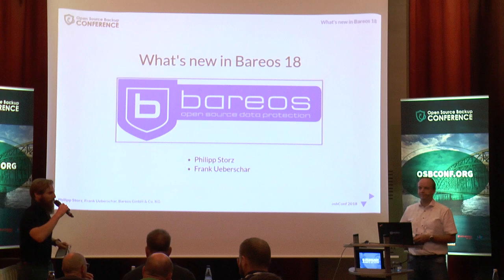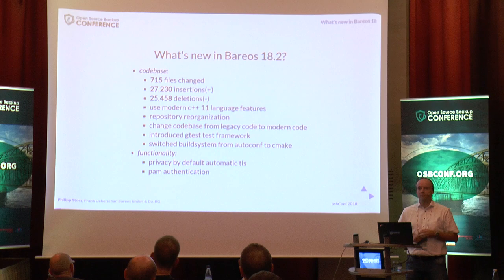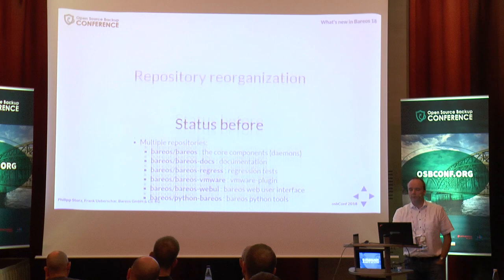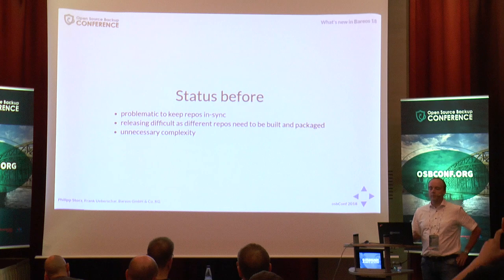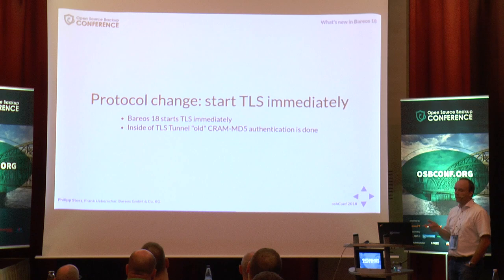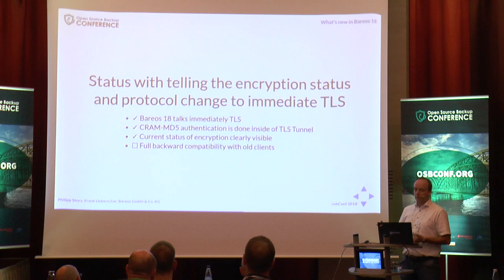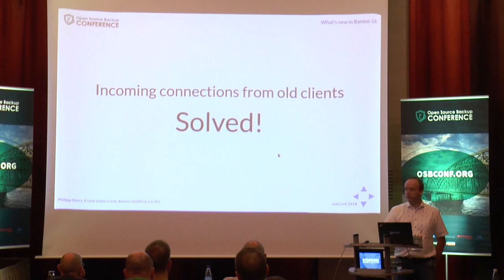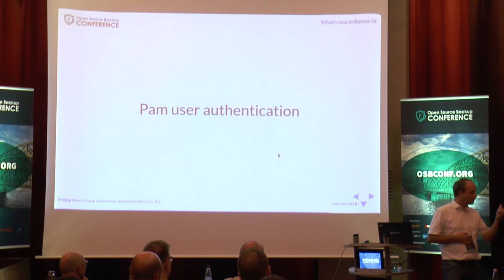OSBConf 2018 | What’s new in Bareos 18 by Philipp Storz and Frank Ueberschar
The next Bareos major release will be presented.